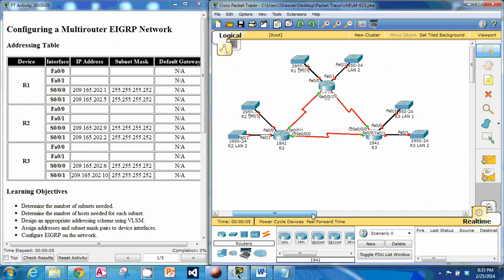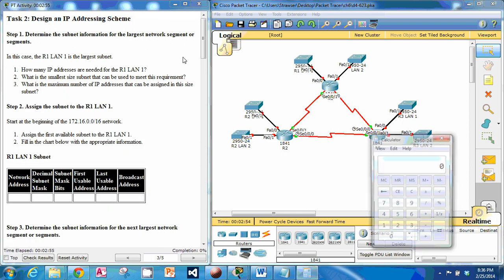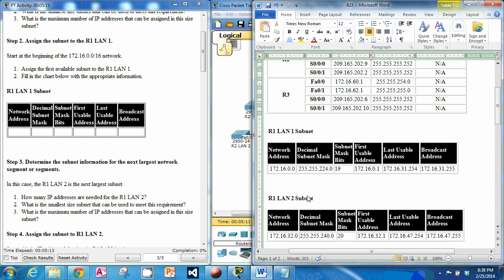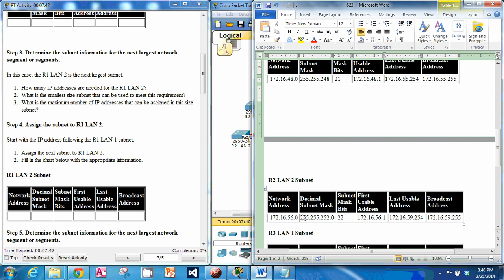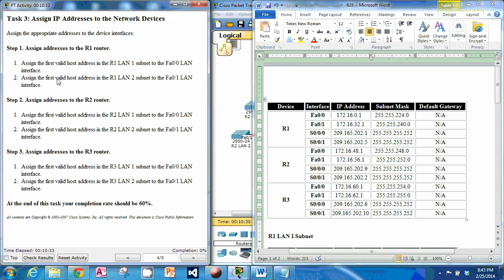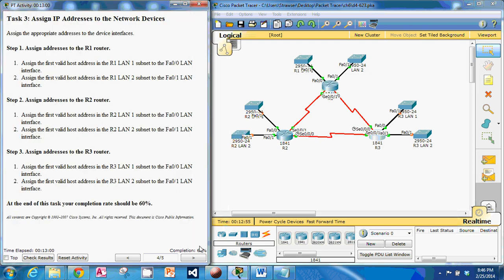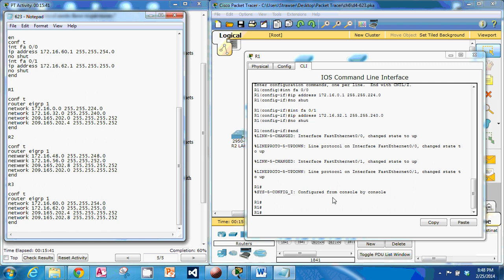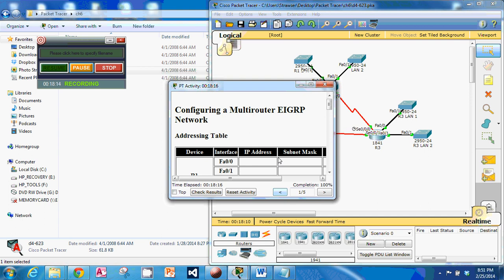6.2.3 Configuring a Multirouter EIGRP Network